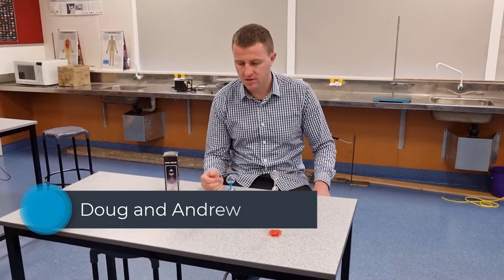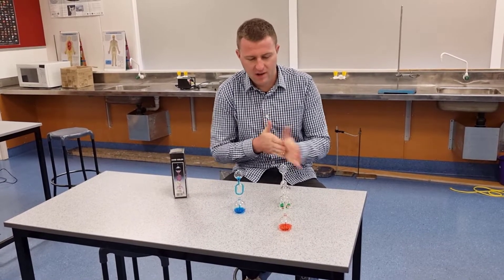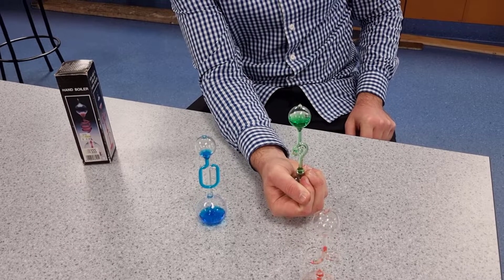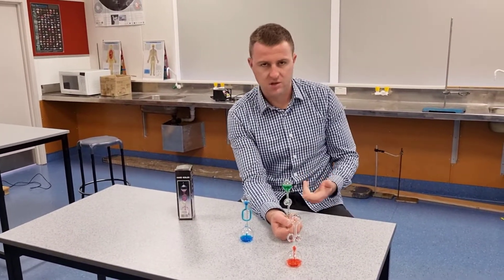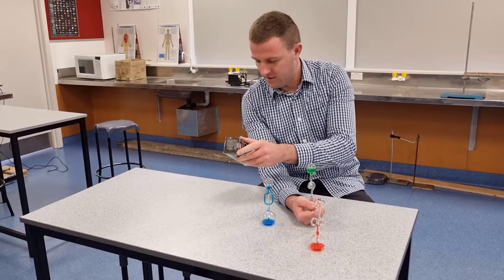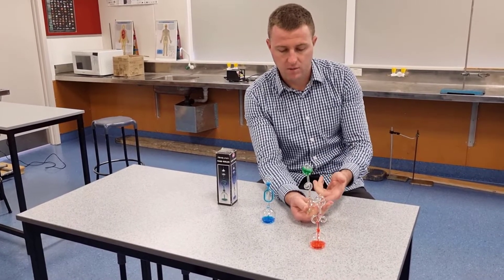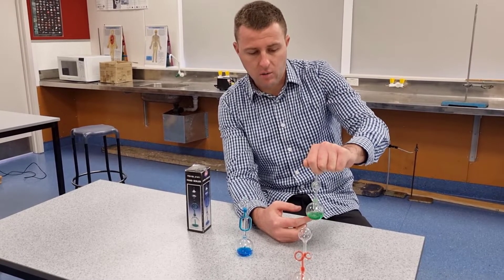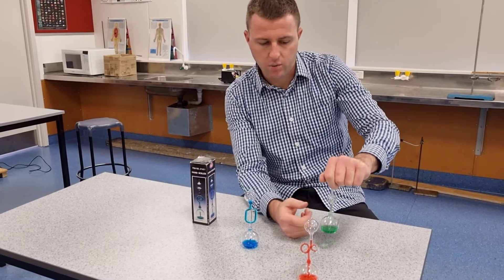Physics Demonstration: Hand boilers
On behalf of New Zealand Institute of Physics, Science teachers Doug and Andrew demonstrate some of their favourite fun and interesting practical activities for the classroom.

In this video Andrew demonstrates hand boilers. These can be really useful, low cost toys to help engage students and explore and test student theories about how they work.